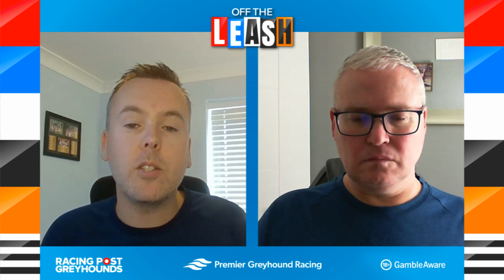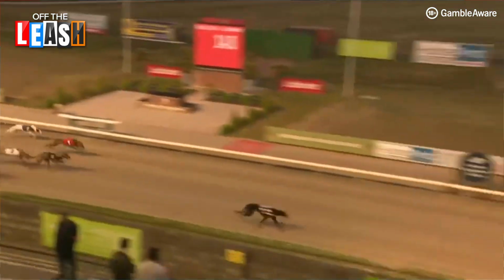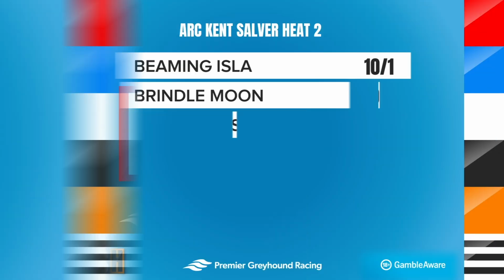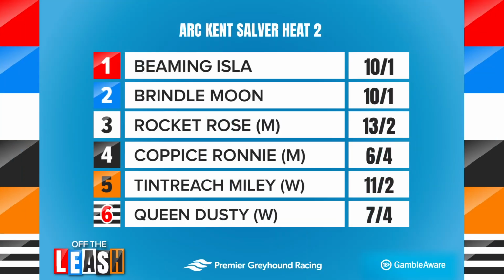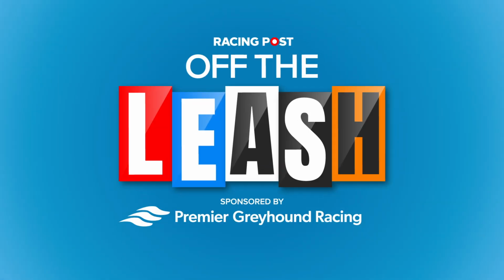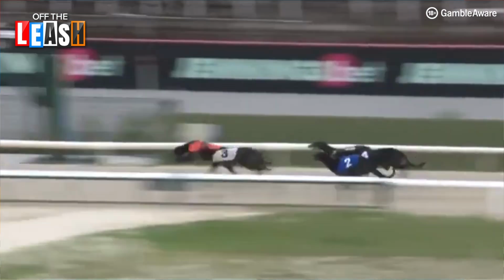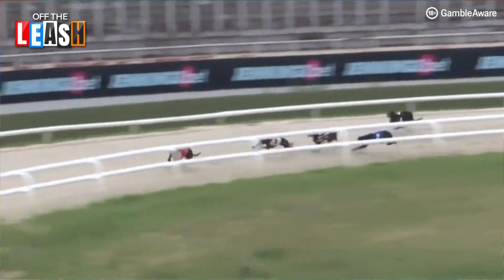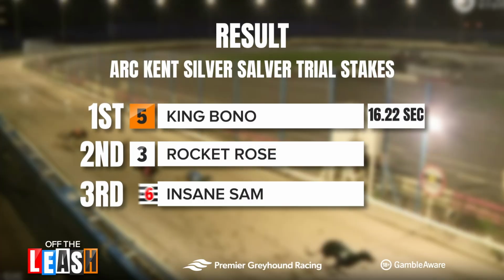Arc Kent Silver Salver Preview | Off The Leash | Greyhound Tips | Racing Post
Join Dave Clark and Tony Bullen for the latest expert greyhound race tips!

The team are back to preview the most lucrative sprint competition of the year - the £12,500 Arc Kent Silver Salver at Central Park.

The team run through each of the six first-round heats and take a look at the outright market, they also provide their best bets of the week!

Watch all race replays at Racing Post's GreyhoundBet website and app

18+ GambleAware

💰 Do you want £1,000+ in free bets? Racing Post has the best betting offers, all in one place. to find out more

Available to new subscribers purchasing Racing Post+ Ultimate using code ED256 through the Racing Post website. First three payments will be charged at £37.49, subscription renews at full monthly price thereafter.

18+ Gamble Responsibly